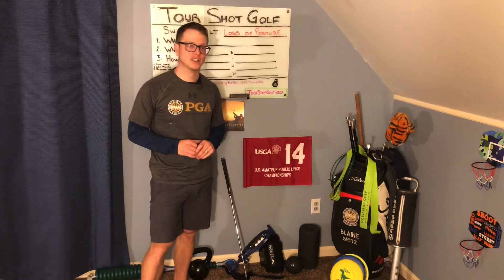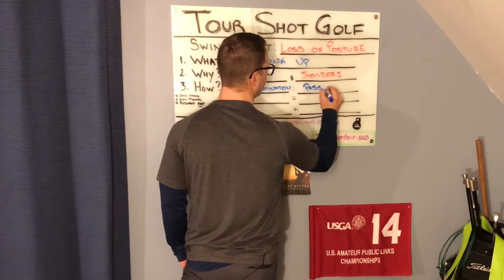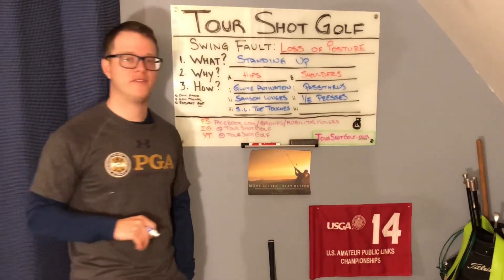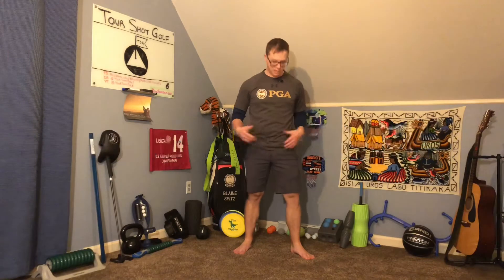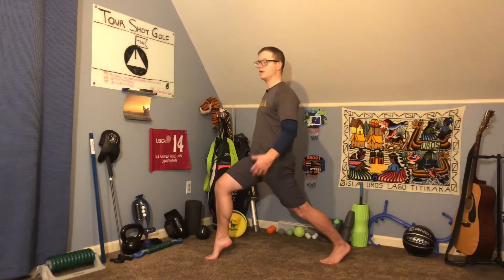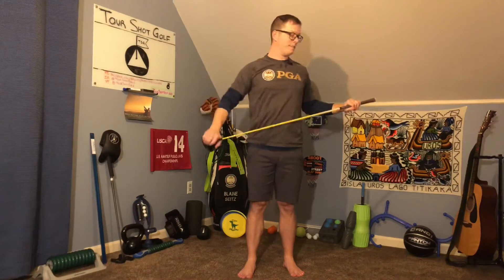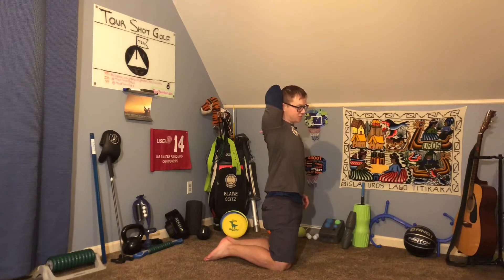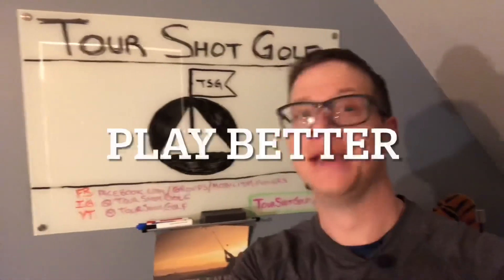Golf Swing Faults 101: Loss of Posture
Playing Great golf is about more than just the swing. Tour Shot Golf focuses on the 5 pillars of performance...

1. Mindset
2. Wellness
3. Mobility
4. Fitness
5. Play

TRUELINKS FOOTWEAR
The only minimalist barefoot style golf shoe

RAD ROLLER
Take your game to the next level

👇 FOLLOW TOUR SHOT GOLF ON THE SOCIALS

MOVE BETTER - PLAY BETTER
COACH BLAINE ⛳🏌️‍♂️